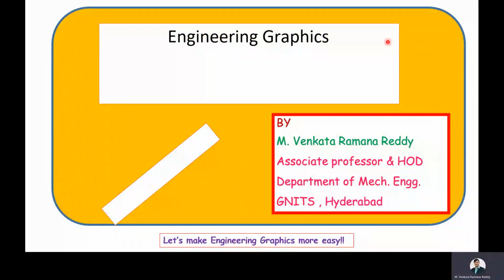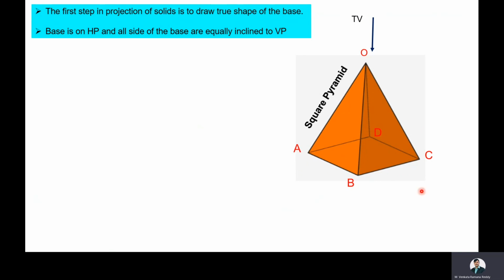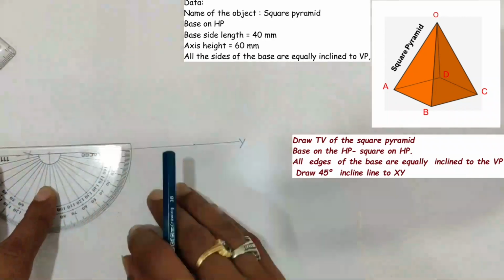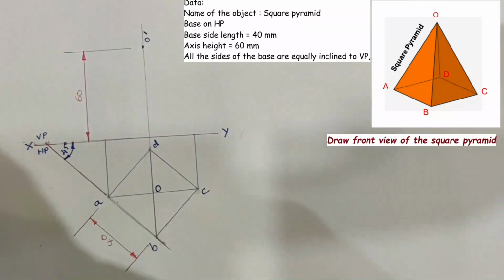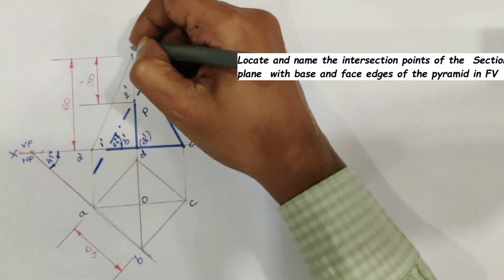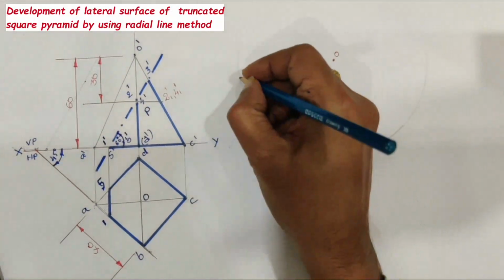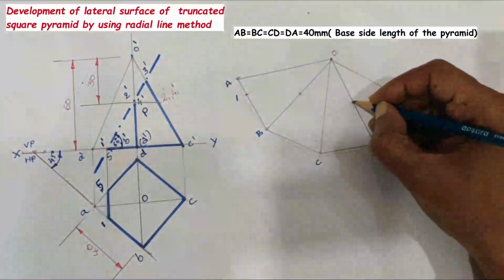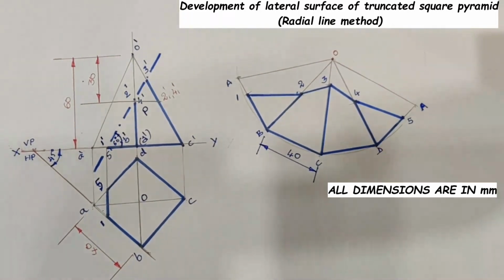development of lateral surface of the truncated square pyramid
Hello students
in this video  , i will explain you about , how you can develop the lateral surface of the truncated square pyramid. The  method used is radial line method.
Note: Watch this video right till the end to have a firm clarity  on the development of the lateral surface of the truncated  square pyramid.